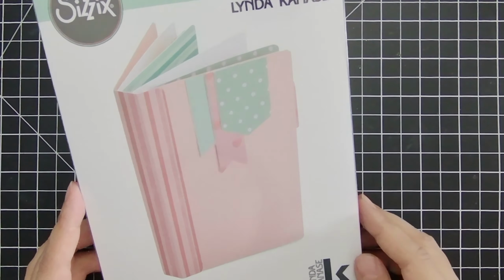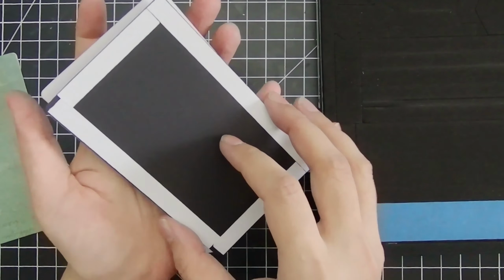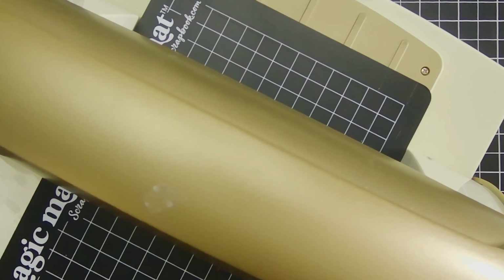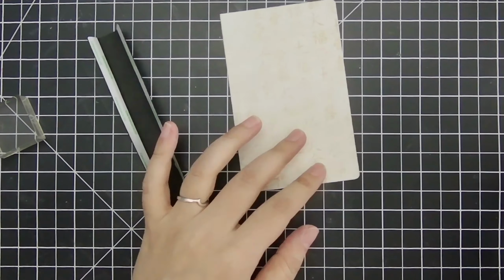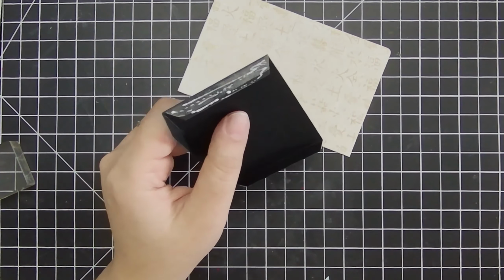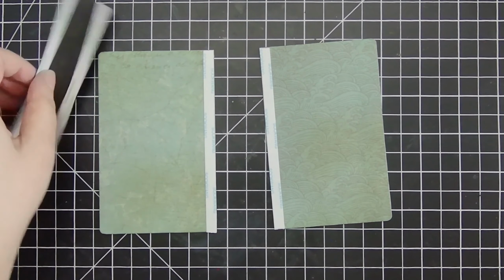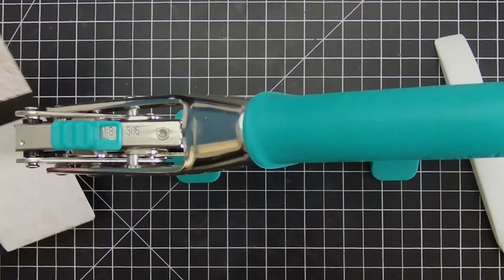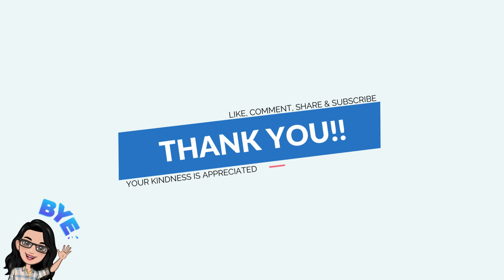Mini Notepad Using Sizzix Mini Album by Lynda Kanase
| PRODUCTS FEATURED IN THIS VIDEO
| Sizzix Mini Album Bigz
(it's discontinued on Sizzix, but I found it on Amazon)
|   I use these (or something similar) nearly every time I craft
|  cost to you. This helps support my costs to produce videos.